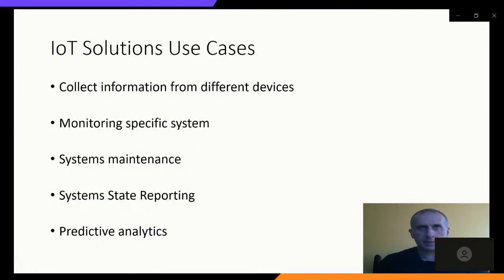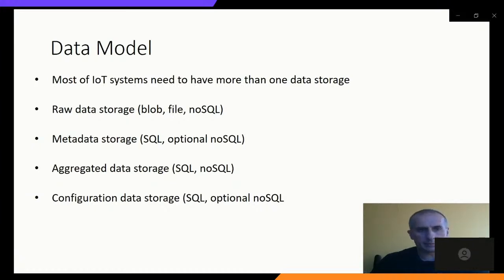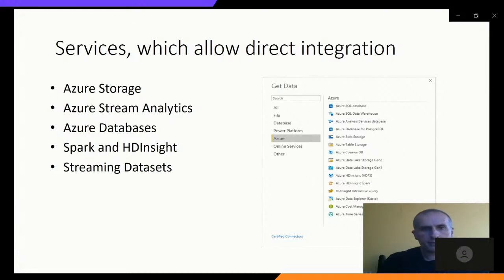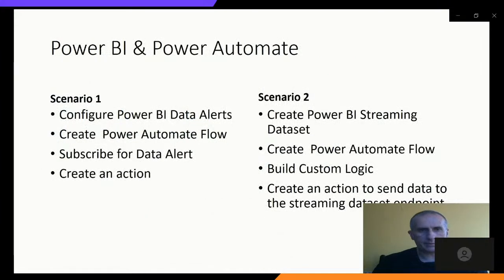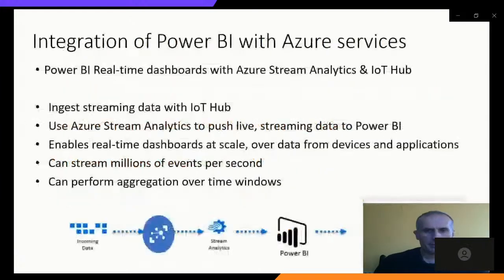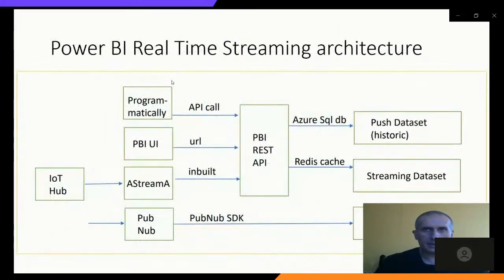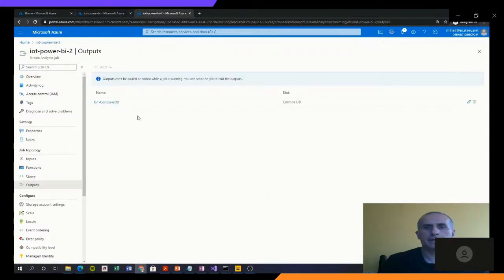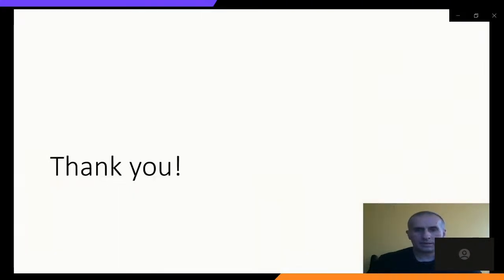Full Q & A Session with Data Platform Expert Magi Naumova